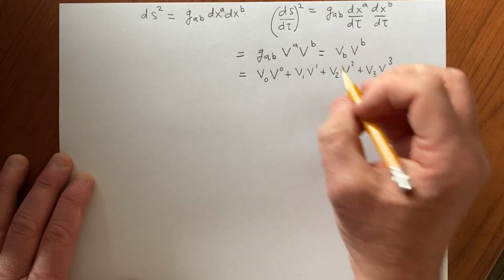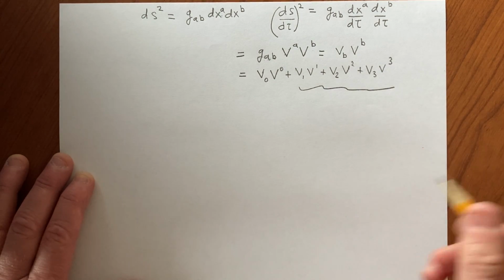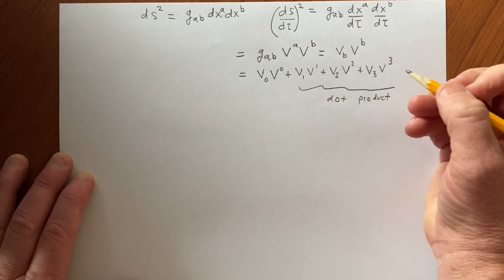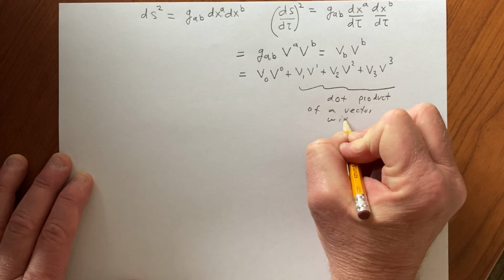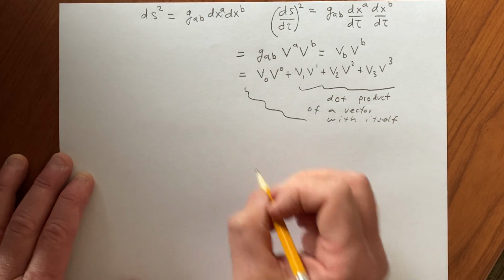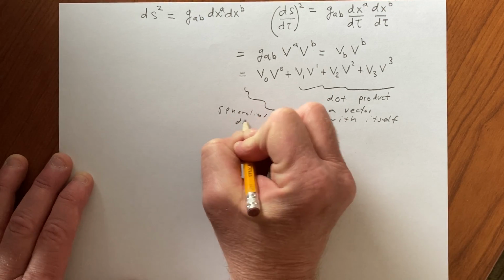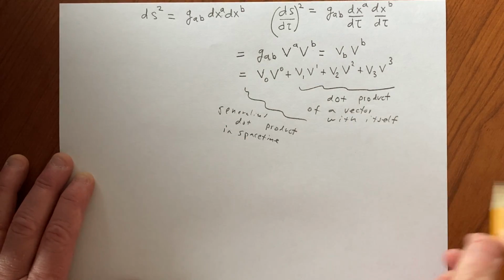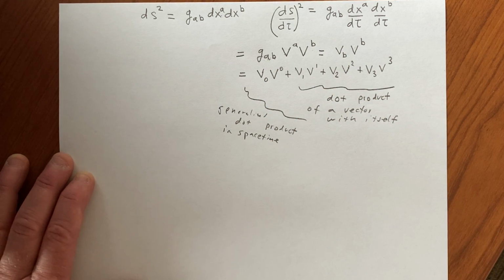the Generalized dot product in spacetime